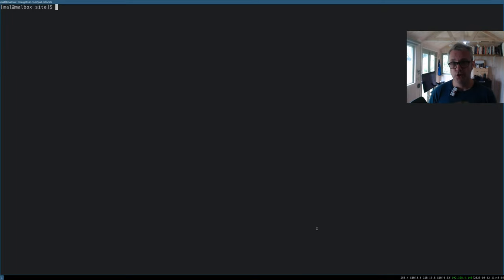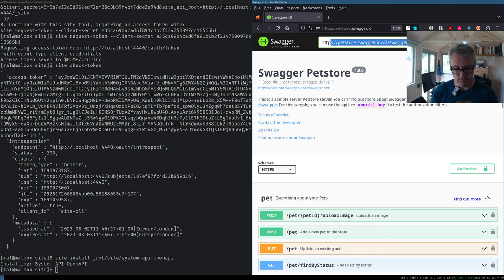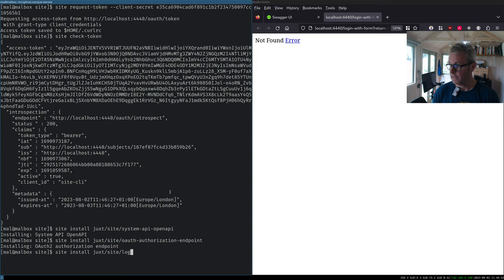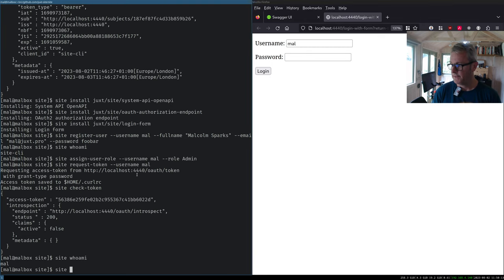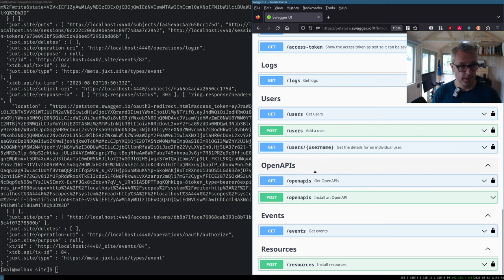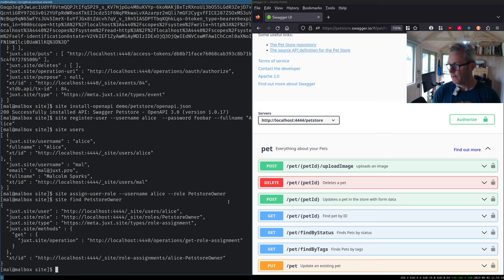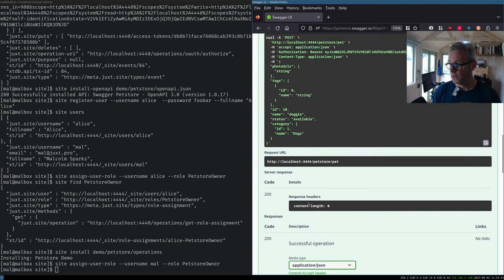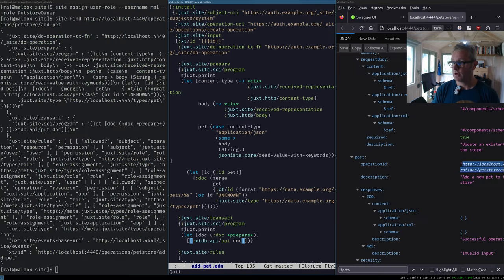Building Site: Episode 42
Here's the first proper demonstration of deploying an OpenAPI to Site.

We use the famous 'Petstore' OpenAPI as an example, and implement the addPet operation. The result is a secure API that ensures that only users in the role 'PetstoreOwner' can add new pets to the store.